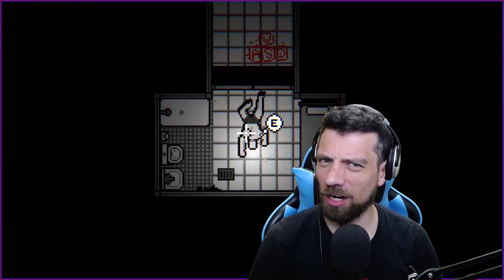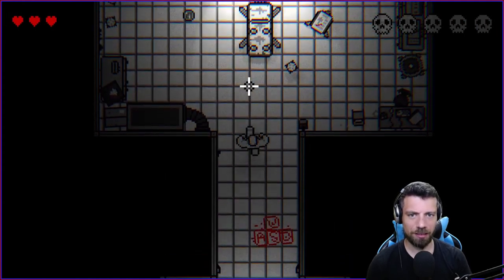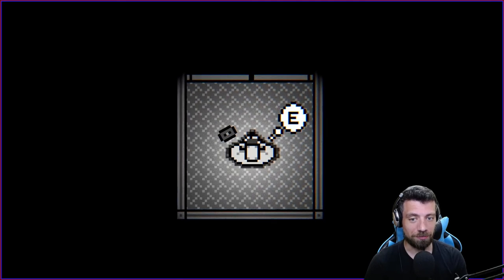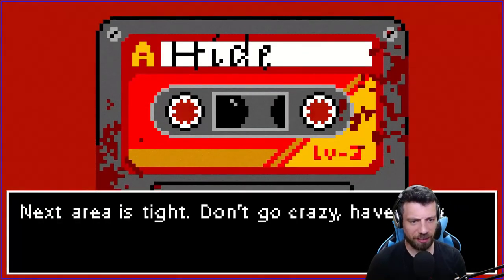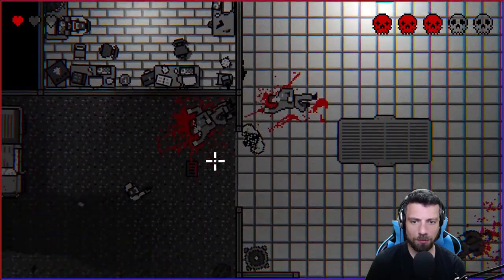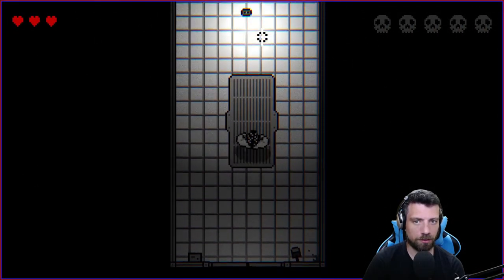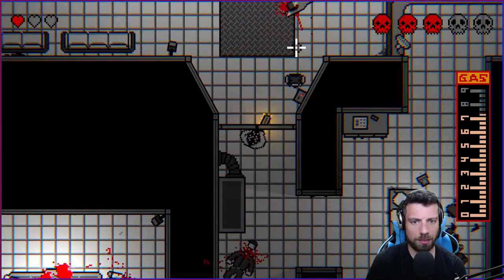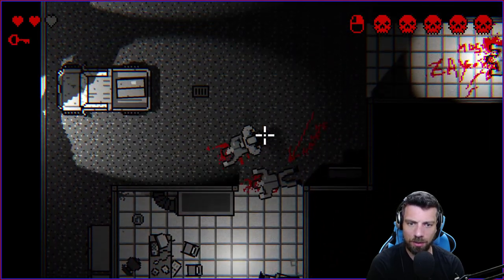The Zebra Man! (DEMO) - Indie Horror Game - Full Playthrough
It's the early 70's, and some mad scientists have been doing nasty stuff to you for quite long. Somehow, a random cosplay guy with a gas mask gets into the lab you're being kept, and offers himself to help you out.

After many traumas and engrams triggered by the experiments that took place on your body, getting rid of your humanity and sticking to your spirit animal may be your only way out. When a light ray is born in the darkness of despair, it's kill or be killed.

Made by Thunder Zebra